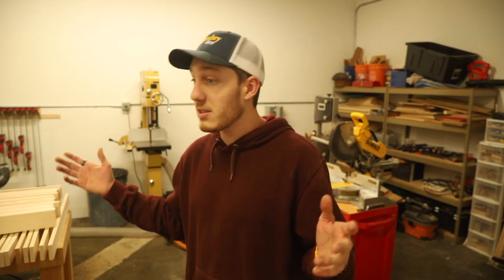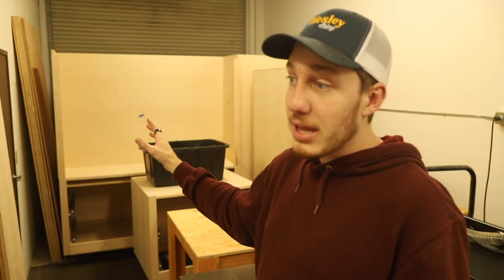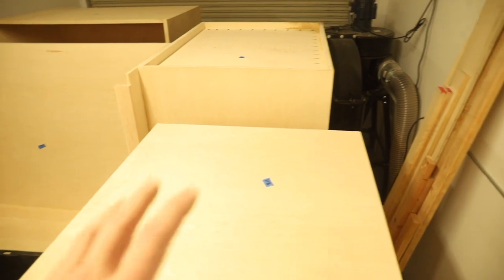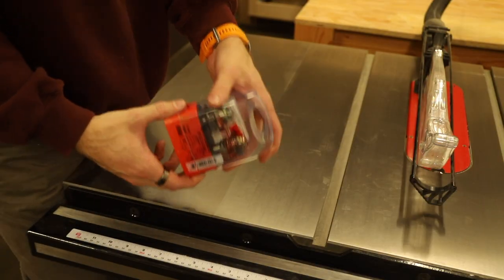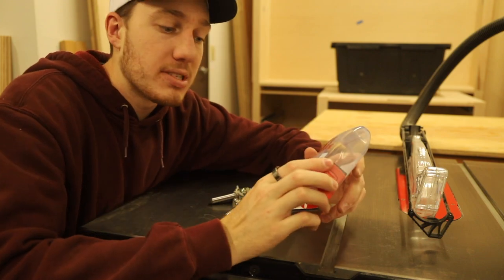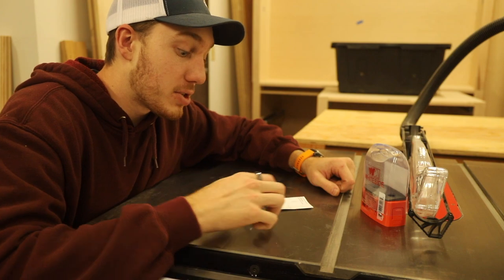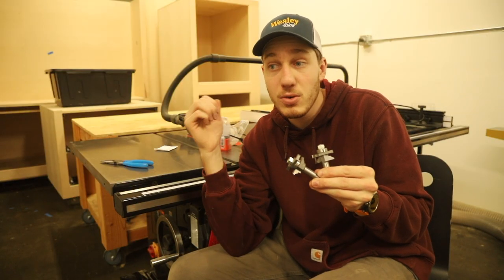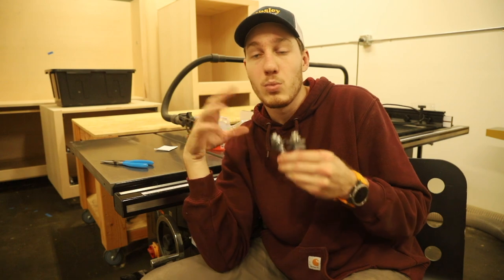EFFECTIVE WORKFLOW // FANCY ROUTER BITS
My name is Wesley Aring and I am a 21 year old woodworker. I have been woodworking for just over 5 years now.

 I enjoy sharing what I’m up to in the shop. I especially enjoy making furniture and learning about different joinery. I do lots of shop projects too!